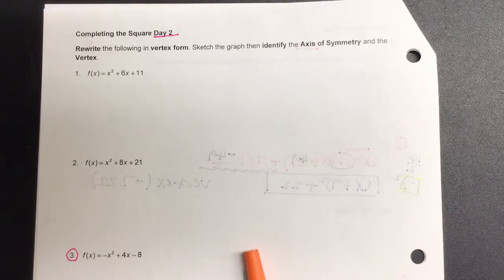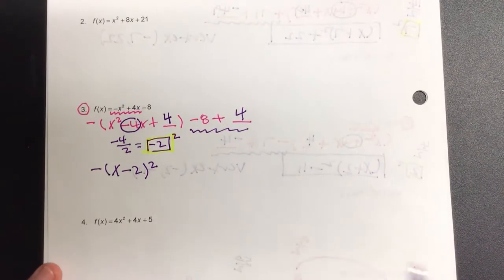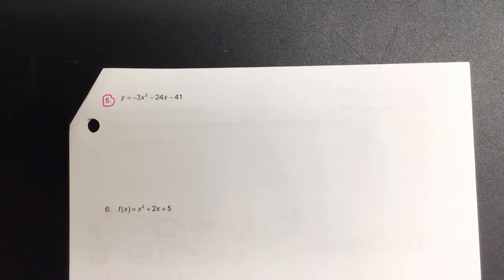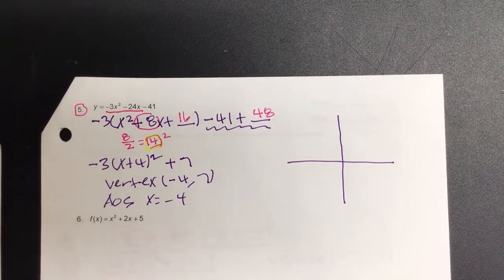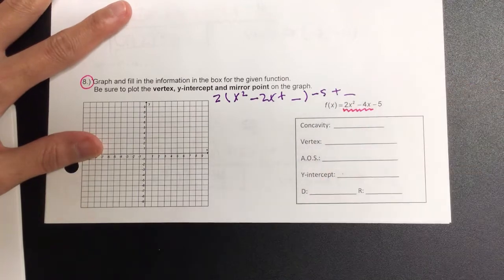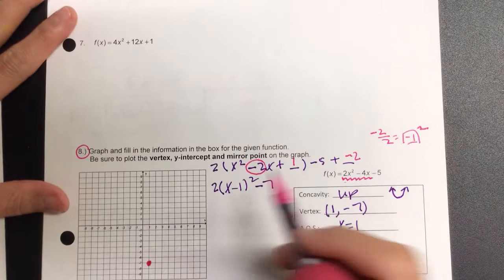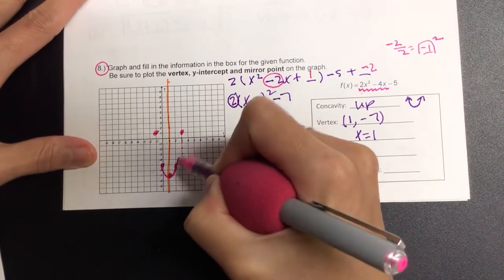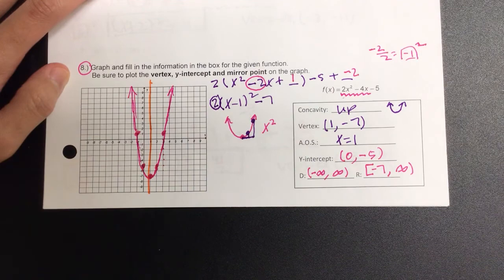12.2 day 2 Vertex Form